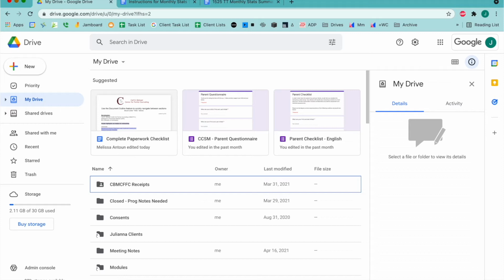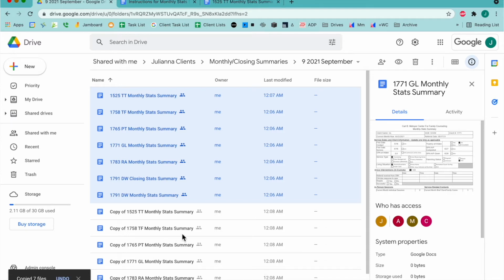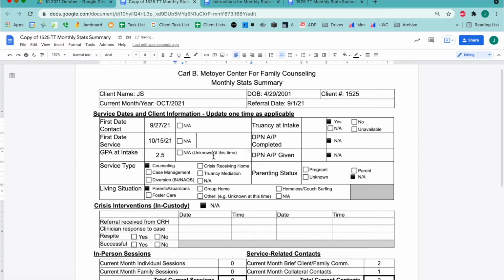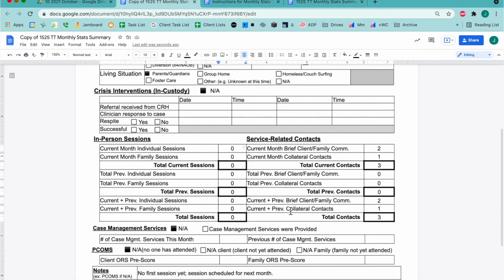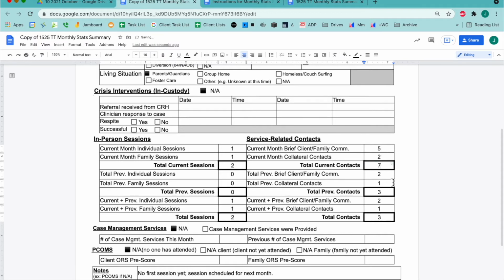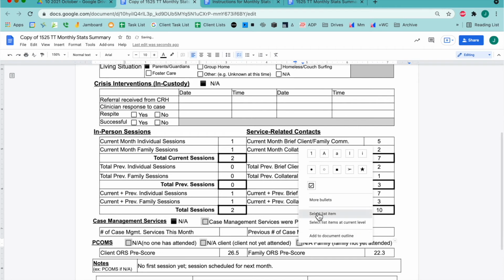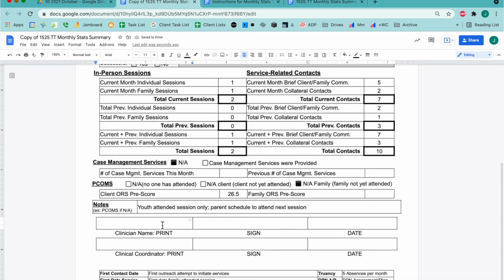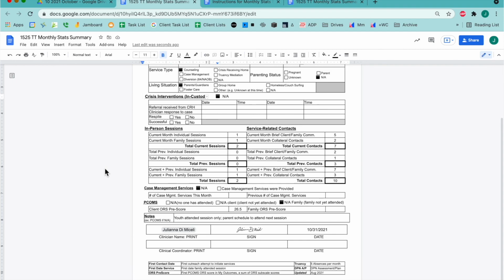How to make and complete a Monthly Summary for a REPEAT client